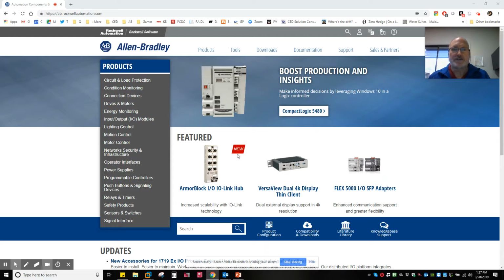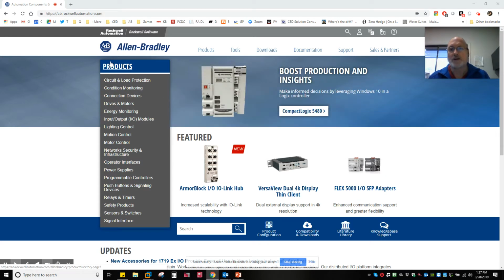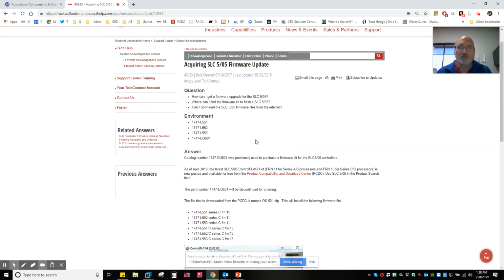SLC 5/05 on Ethernet but "OLD"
How to get a firmware update to get your old SLC talking modern CIP protocol.